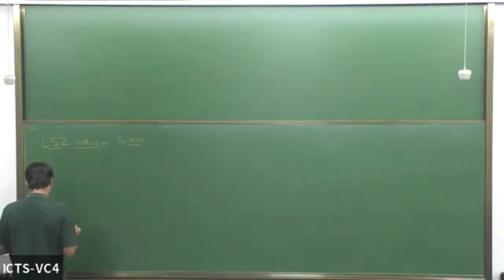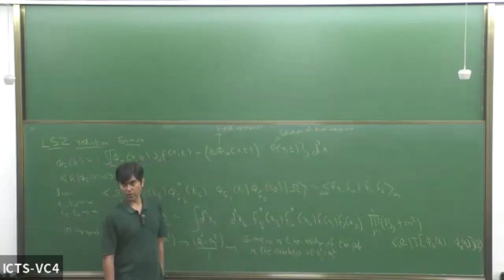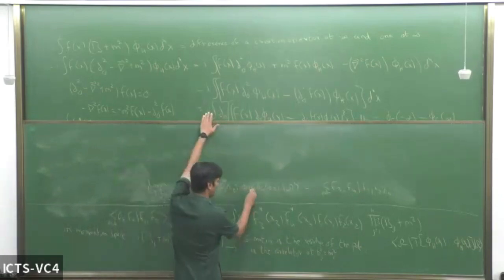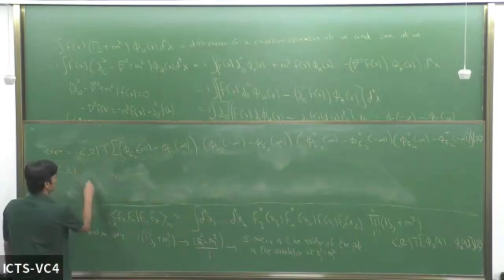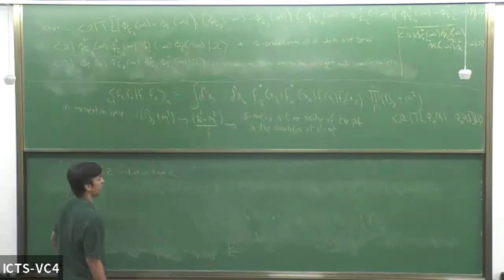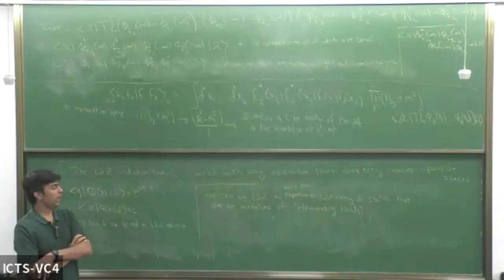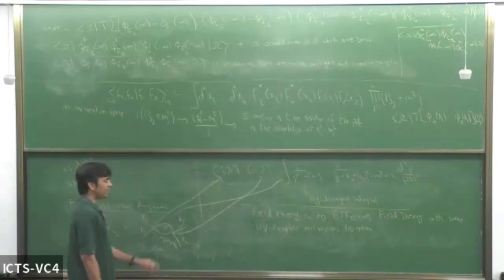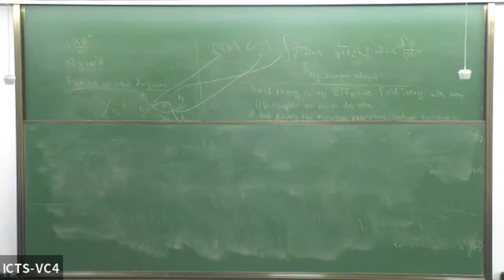Quantum Field Theory Course (Lecture 19) by Suvrat Raju - 13 Mar 2024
Lecture by: Suvrat Raju
Venue: Feynman Lecture Hall

Textbooks:
1) Introduction to quantum field theory, Peskin and Schroeder
2) Quantum Theory of Fields vol I and vol II, Weinberg

lectures.